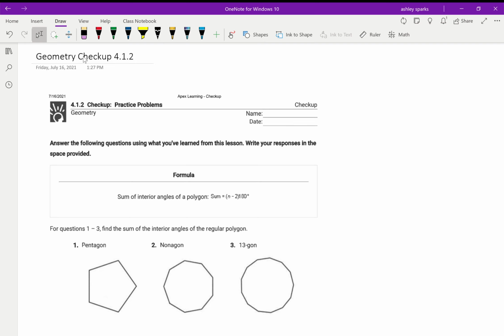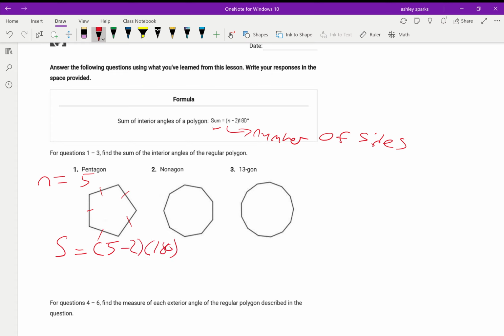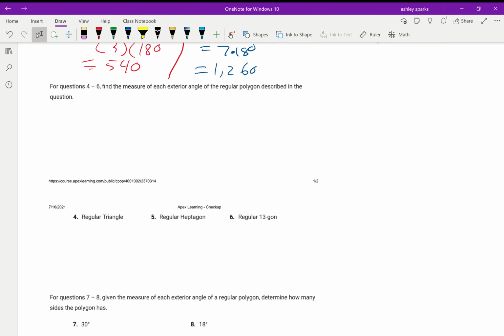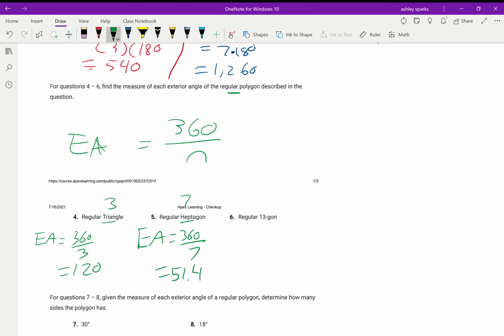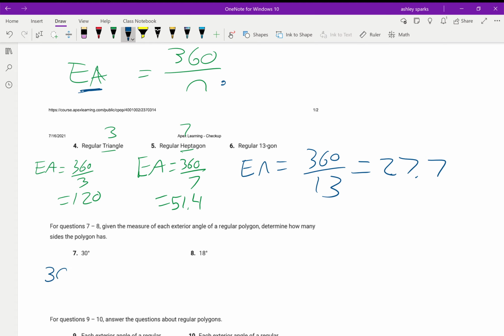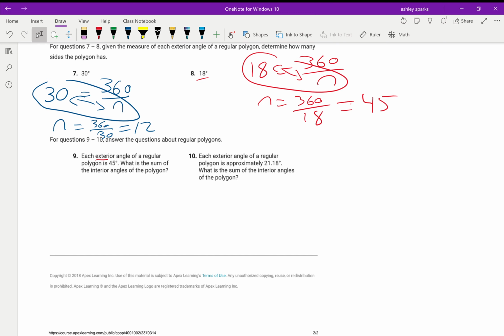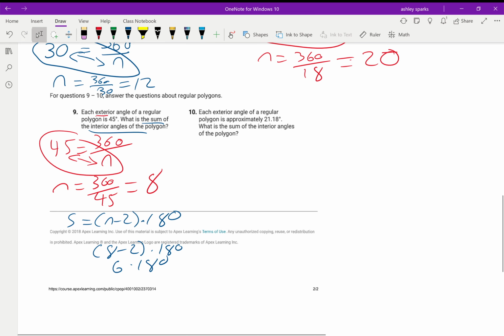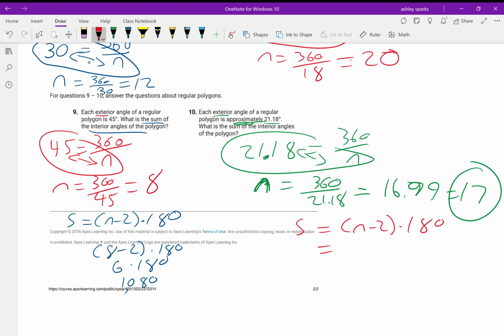Geometry Checkup 4 1 2